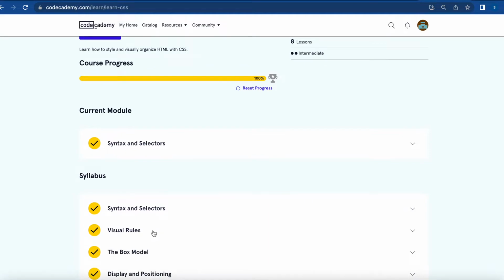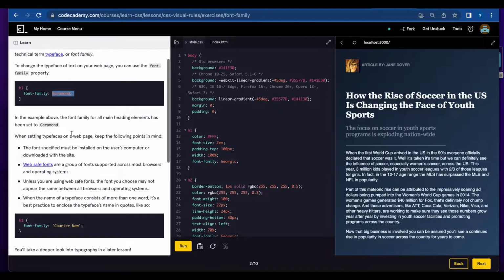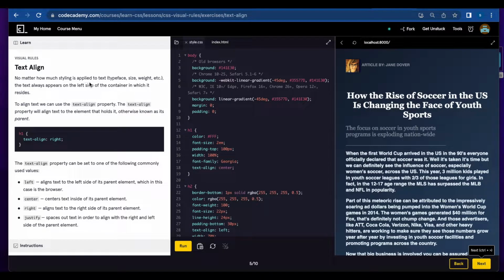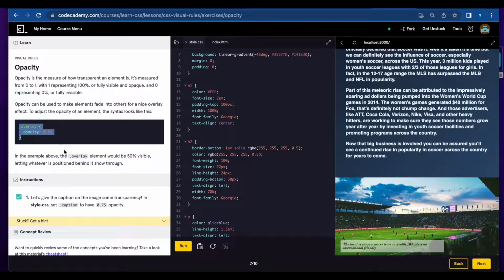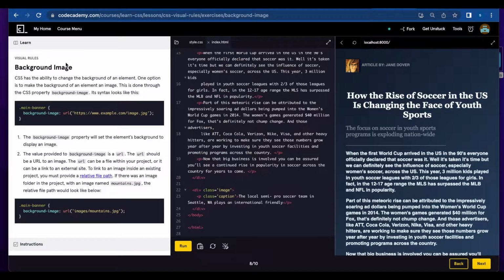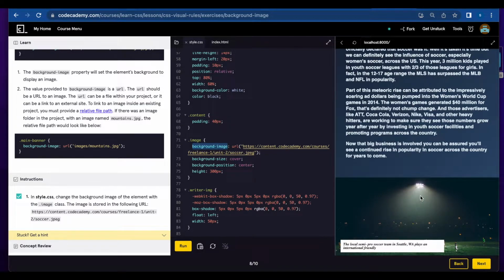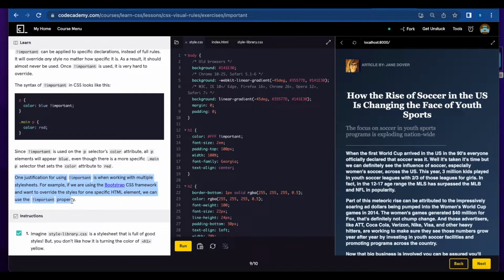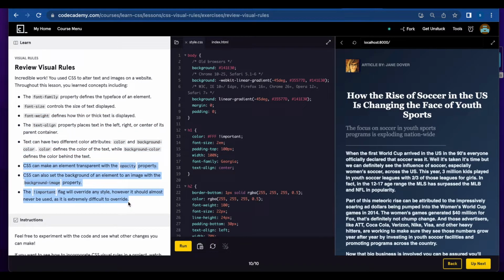CSS Visual Rules | Day 21 Codecademy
Today I worked on the Visual Rule Module from Codecademy.